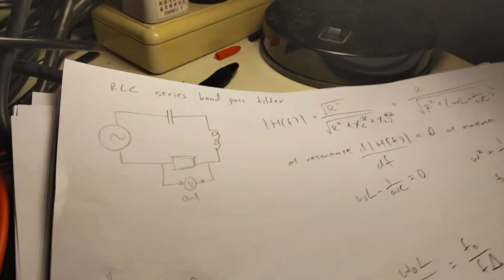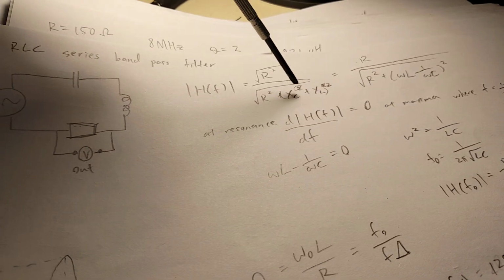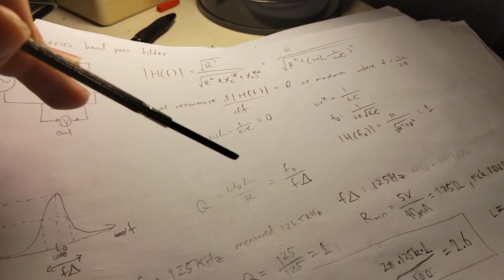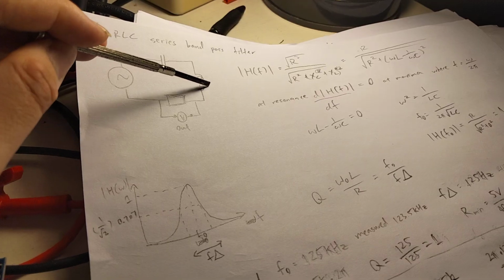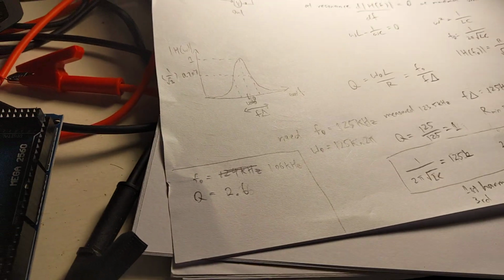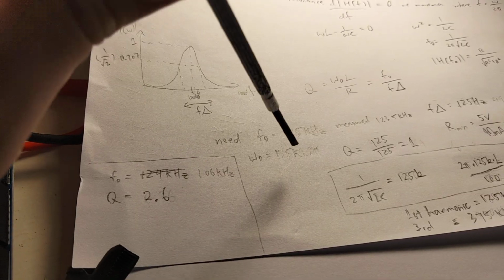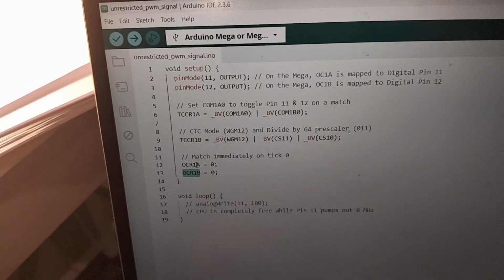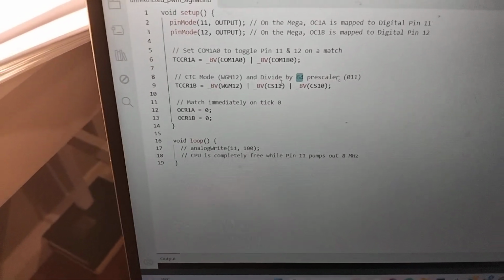Transforming arduino PWM square waves into a sine wave